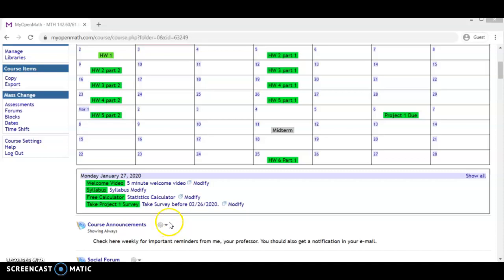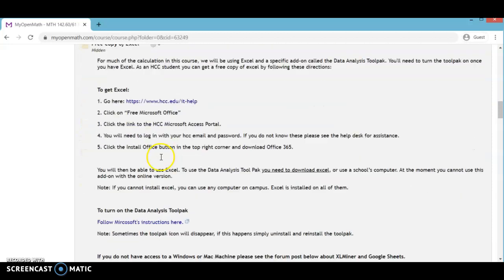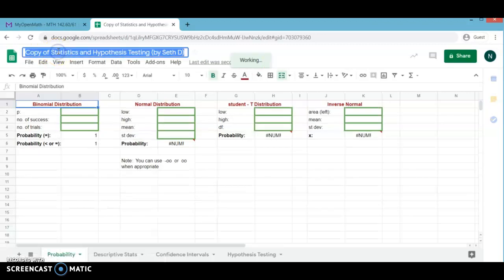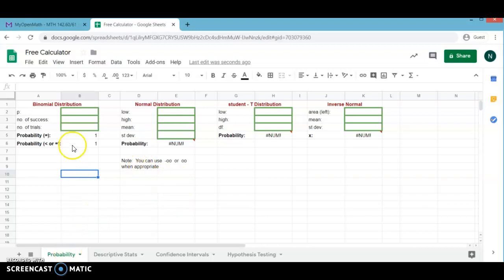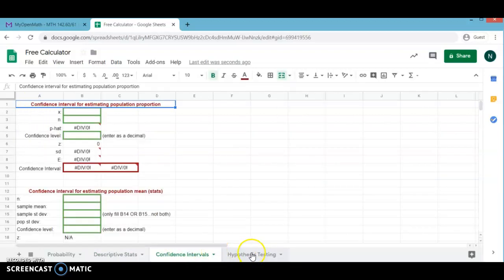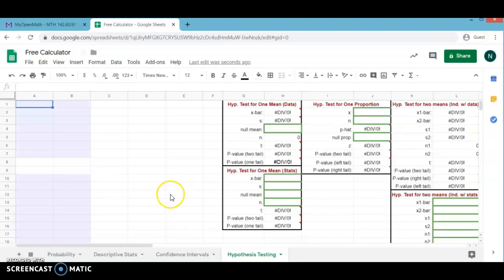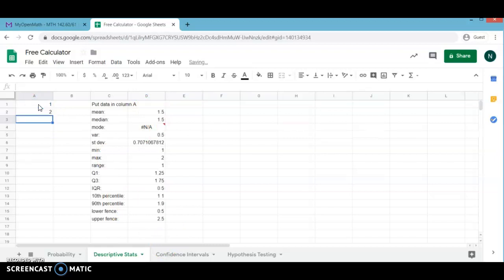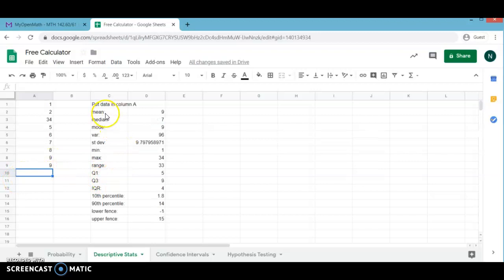Intro to Calculator